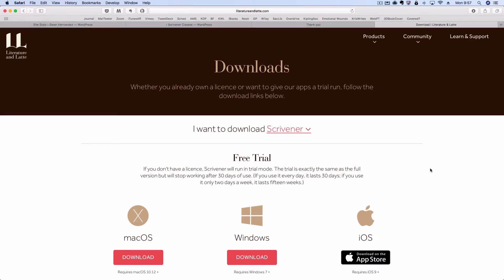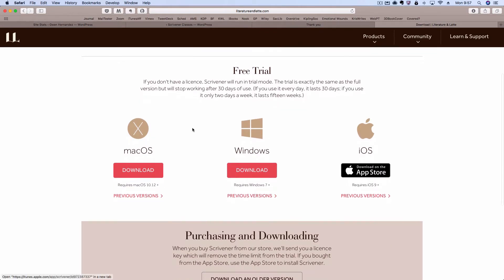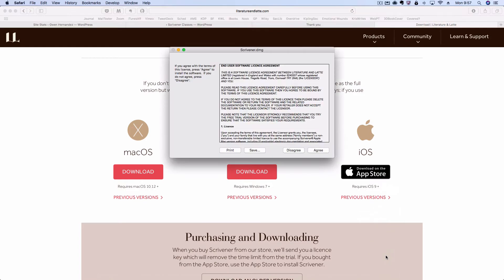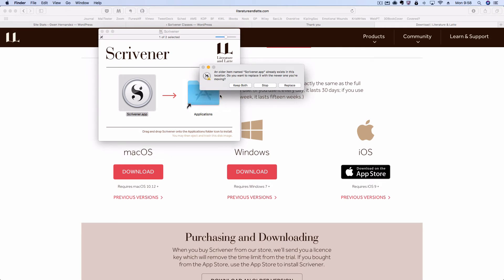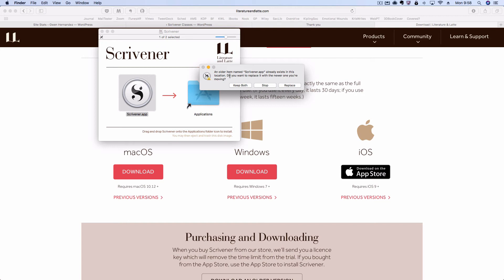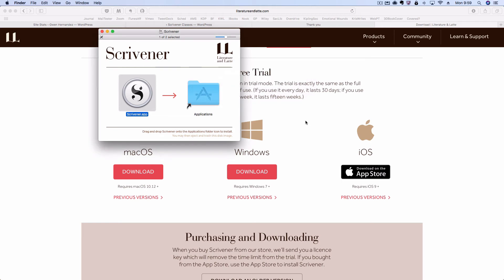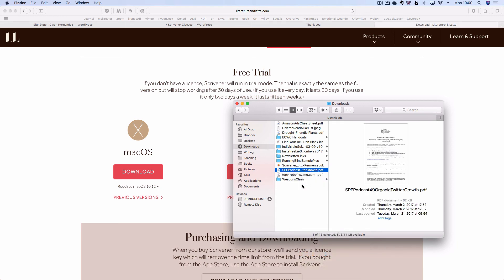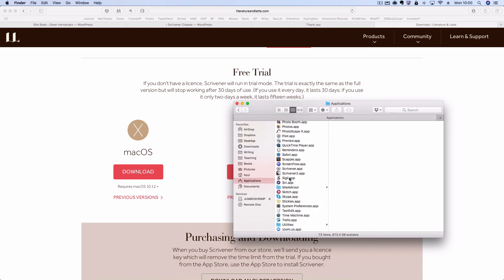Downloading & Installing Scrivener 3 for Mac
Walks you through how to download and install Scrivener 3 for Mac, from the free online class: Jump Into Scrivener 3 for Mac: A Mini-Course for Scrivener 2 Users (Windows version also available).

For more Scrivener help from the author of Scrivener For Dummies, check out 60+ blog posts on the topic